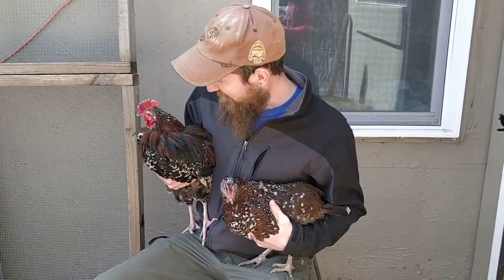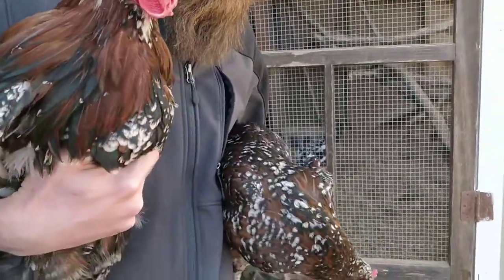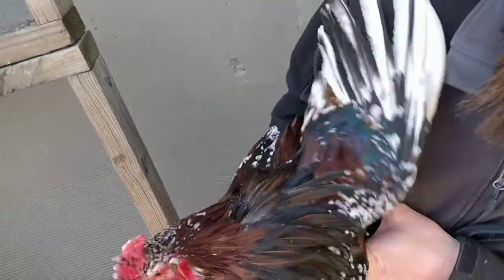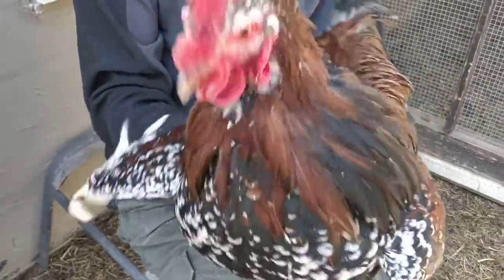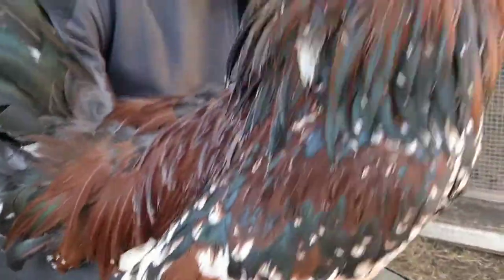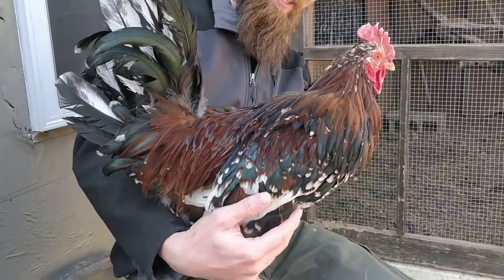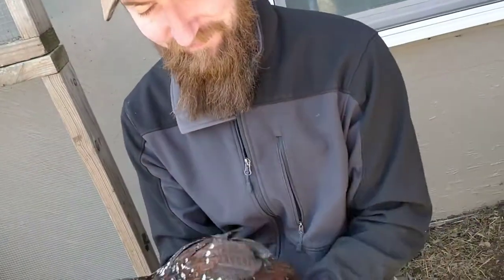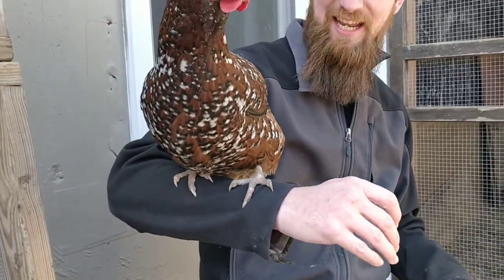Speckled Sussex: 6-Month-Old Chickens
If you're looking for a colorful, big, dual-purpose chicken breed, look no further than the English breed known as the Speckled Sussex. This very uniquely colored bird has a uniquely friendly and curious personality to match.

Comb Style: Single
Broodiness: Yes
Egg Size: Large
Egg Color: Light Brown
Cold Tolerant: Yep!
Heat Tolerant: Yep!
Free Range: Oh yeah!